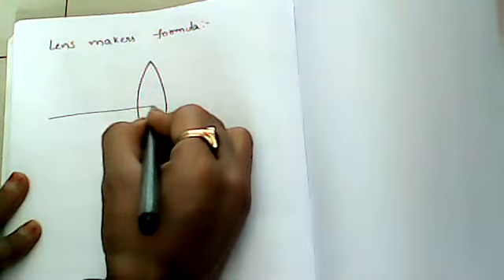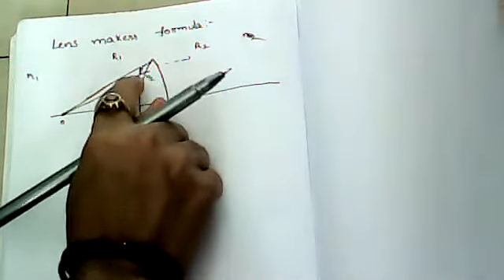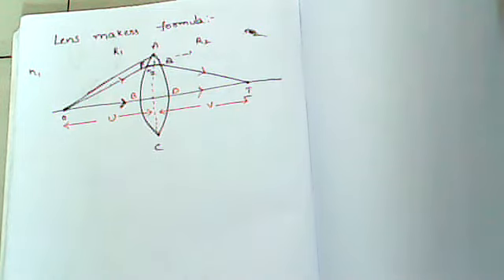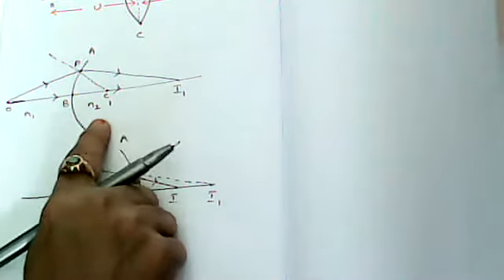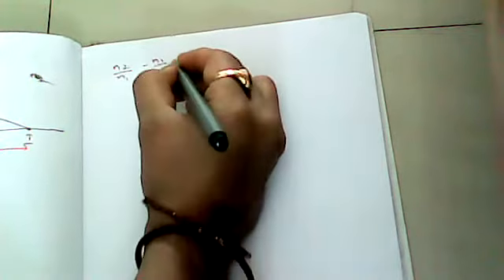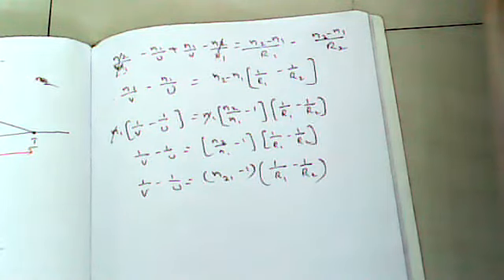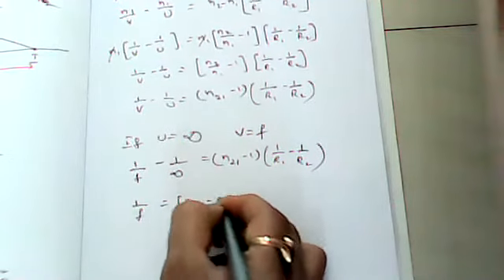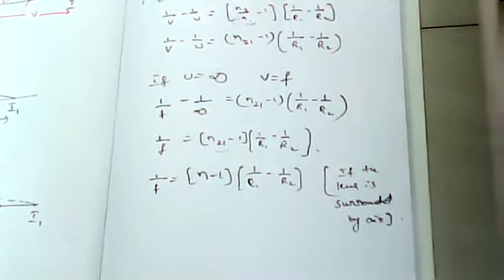Lens makers formula (Optics)